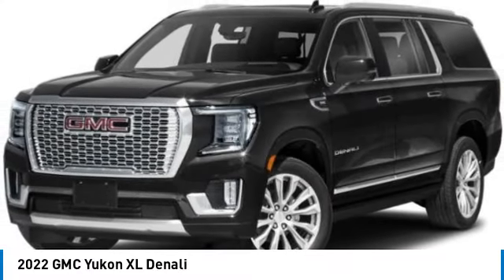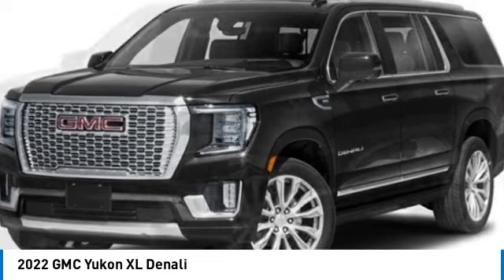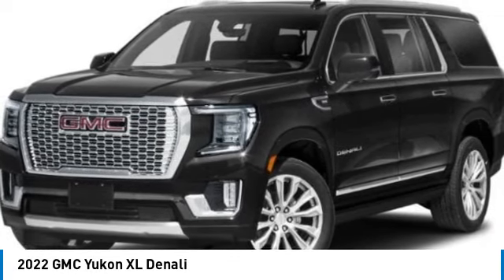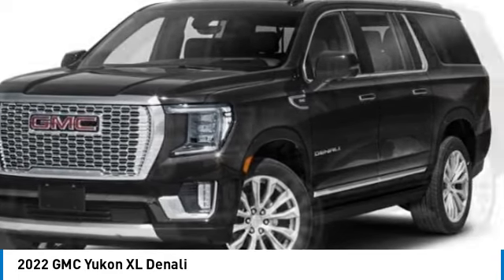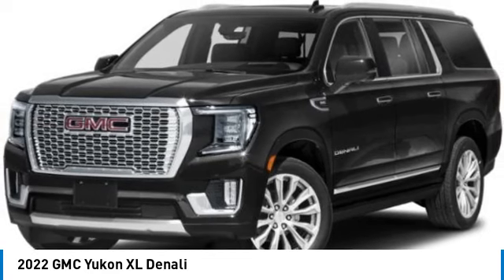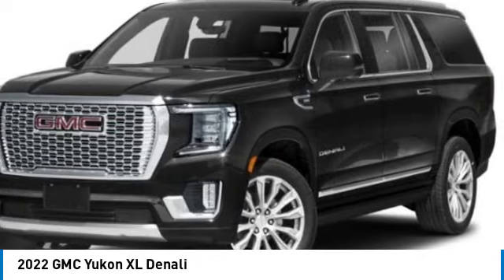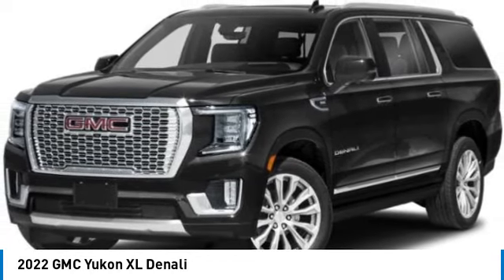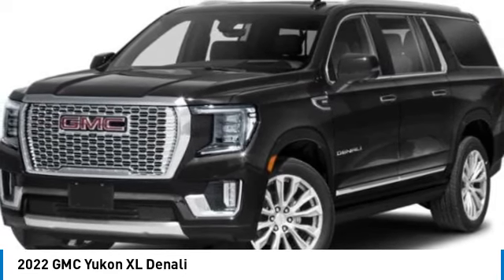2022 GMC Yukon XL SP0620Z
2022 GMC YUKON XL Sterling, CO
Stock# SP0620Z

520 E. Chestnut Street

*Equipment*
The vehicle offers Apple CarPlay for seamless connectivity. Our dealership has already run the CARFAX report and it is clean. A clean CARFAX is a great asset for resale value in the future. The installed navigation system will keep you on the right path. This 1/2 ton suv stays safely in its lane with Lane Keep Assist. This unit offers Android Auto for seamless smartphone integration. The GMC Yukon XL's Cross-Traffic Alert: Safeguarding you from unexpected traffic when reversing. See what's behind you with the back up camera on this 1/2 ton suv. The leather seats in this 1/2 ton suv are a must for buyers looking for comfort, durability, and style. Bluetooth technology is built into it, keeping your hands on the steering wheel and your focus on the road. This model has auto-adjust speed for safe following. This unit's Lane Departure Warning helps keep you in your lane.

*Packages*
Advanced Technology Package: Reverse Automatic Braking; Rear Camera Mirror Washer; Enhanced Automatic Emergency Braking; Inside Rearview Auo-Dimming Rear Camera Mirror; Adaptive Cruise Control. Max Trailering Package: Extra Capacity Cooling System. Denali Premium Package: Dual-Pane Panoramic Power Sunroof; Power-Retractable Assist Steps; Dual-Pane Panoramic Power Sunroof; 22  X 9  Bright Machined Aluminum Wheels; Power-Retractable Assist Steps. ProGrade Trailering System: Trailer Side Blind Zone Alert; Smart Trailer Integration Indicator; Integrated Trailer Brake Controller; Hitch Guidance with Hitch View. Advanced Security Package: Theft-Deterrent Alarm System; Vehicle Interior Movement Sensor; Vehicle Inclination Sensor; Glass Breakage Sensor. Preferred Equipment Group 5SA: Bright Front and Rear Door Sill Plates; 2 Presets For Outside Rearview Mirrors; Stop/start System Disable Button; 3rd Row 60/40 Power-Folding Split-Bench Seat; Safety Alert Seat; Chrome Door Handles with Body-Color Strip; Hill Descent Control; 6.2L EcoTec3 V8 Engine; 20  X 9  6-Spoke Polished Aluminum Wheels; Heated Steering Wheel; Heated Driver and Front Passenger Seats; Wireless Charging; Universal Home Remote; Heated 2nd Row Outboard Position Seats; 3 Years of GMC Connected Services; Hands-Free Power Programmable Rear Liftgate; 2-Speed Electronic Autotrac Active Transfer Case; Floor Console; Dual Exhaust System; GMC Pro Safety Plus; HD Surround Vision; Heated and Ventilated Driver and Front Passenger Seats; Power Tilt and Telescopic Steering Column; 15  Diagonal Multi-Color Head-Up Display; Rear Pedestrian Alert; Magnetic Ride Control Suspension; Inside Rearview Auto-Dimming Mirror; Automatic Stop/start; Power Release 2nd Row Bucket Seats; Outside Heated Power-Adjustable Mirrors; Galvano Bodyside Moldings; 275/60R20SL All-Season Blackwall Tires. Interior Protection Package: All-Weather Cargo Mat; All-Weather Floor Mats; 1st. 2nd & 3rd Rows All-Weather Floor Liners (LPO). Floor Liner Package: All-Weather Cargo Mat; 1st. 2nd & 3rd Rows All-Weather Floor Liners (LPO); First and Second Rows Premium Floor Liners. 22  X 9  Bright Machined Aluminum Wheels. Power-Retractable Assist Steps. Dual-Pane Panoramic Power Sunroof. Wheel Locks (set of 4). **Equipment listed is based on original vehicle build and subject to change. Please confirm the accuracy of the included equipment by calling the dealer prior to purchase.**